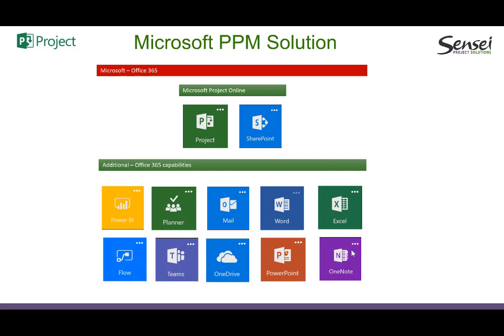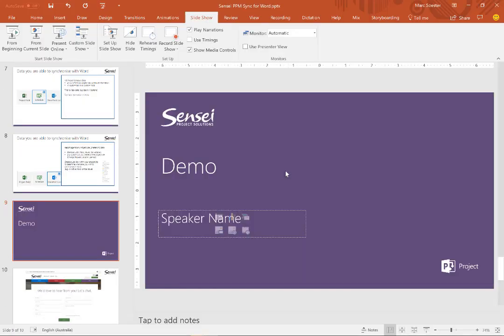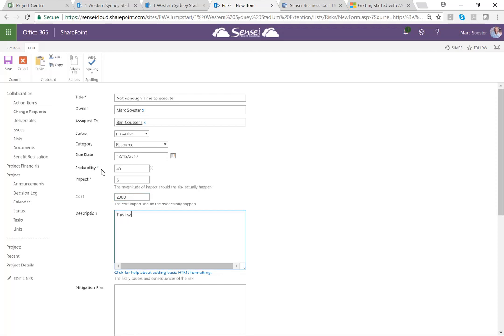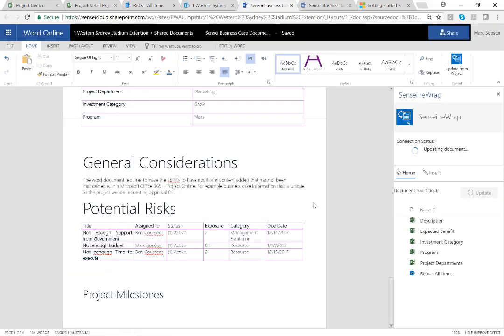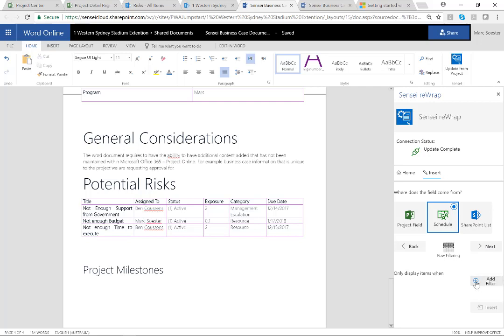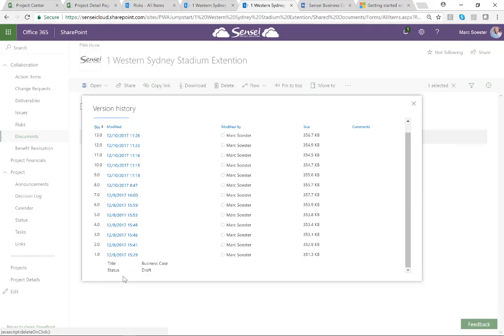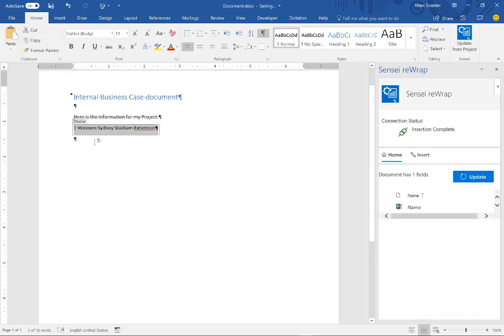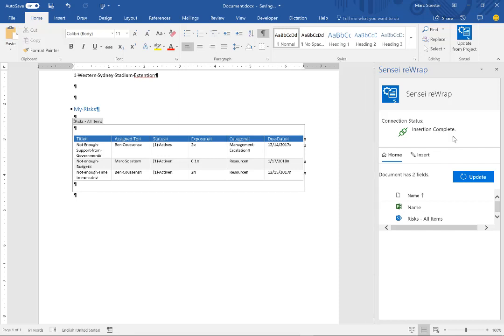Sensei Project Online Sync for Word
Evolve your productivity by ensuring your Project Online data and Word document stay in sync :)